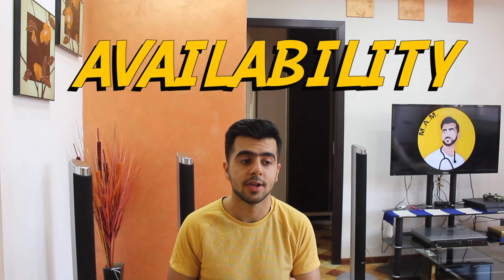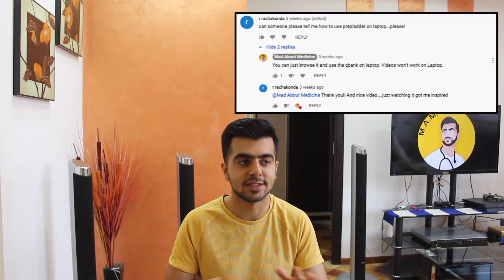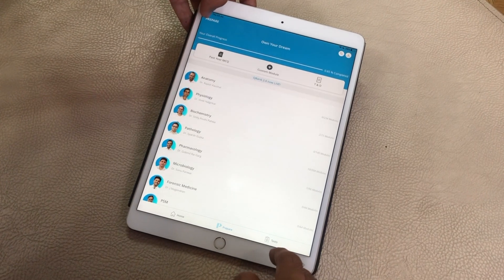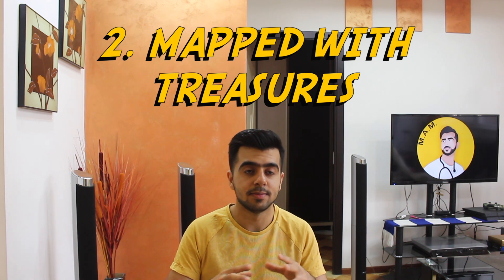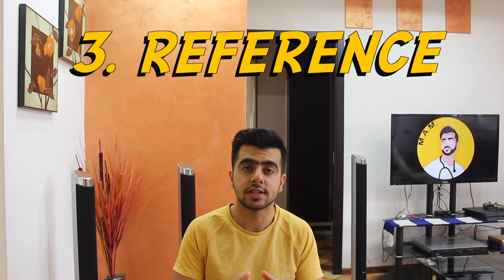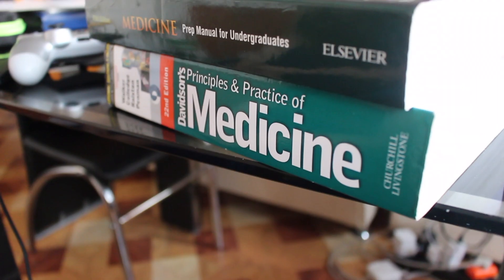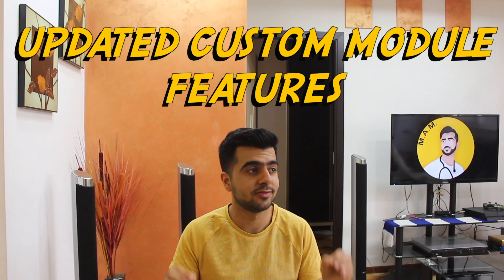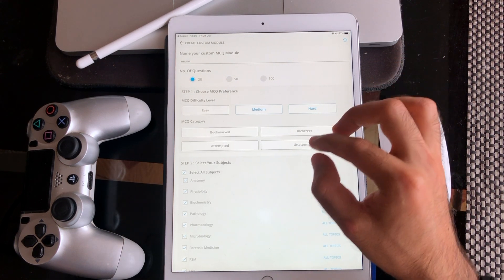Qbank 2.0 - FULL REVIEW | Everything you need to know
Everything you need to know about the new and updated PrepLadder Qbank 2.0.

✌️Hi, I'm Subhav Ramnani, currently a Final Year Medical student at Yerevan State Medical University (at the time of filming this video). If somehow you felt connected with me, share the video with your friends 🤝

Have a question? Drop it down in the comments section below 👇

Chapter Markers-
00:00 Intro
01:20 Availability
02:10 No. of questions
02:56 What topics are covered?
04:35 More Clinical based questions
06:21 More Image/Video/GIF based questions
07:55 Qbank covers notes
09:26 Latest exam pattern questions
10:35 Explanation of questions
14:05 Updated custom module features
17:10 Zero errors
17:37 Question of the day
18:12 Timer, Bookmark, Review and Reset
19:17 Outro